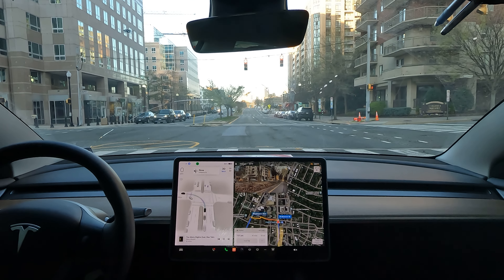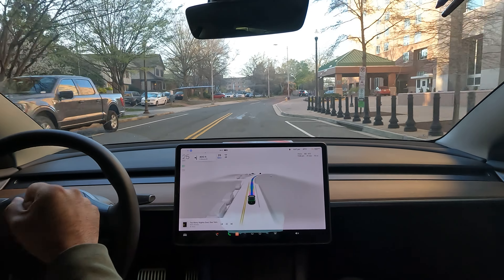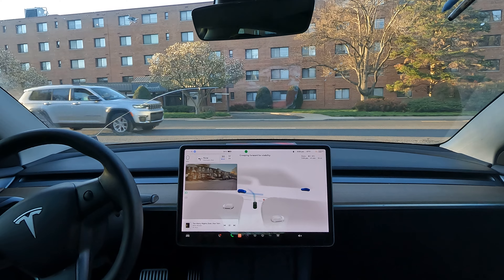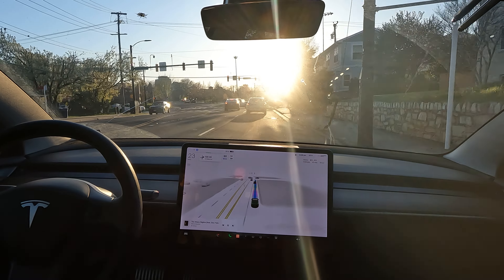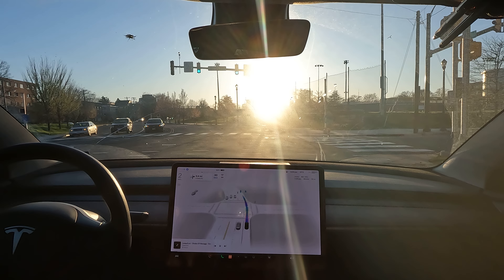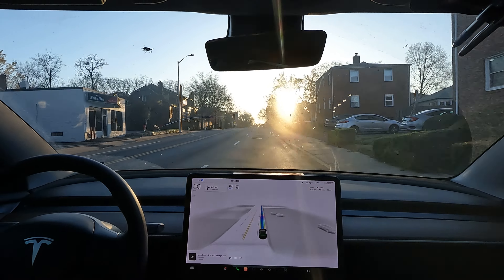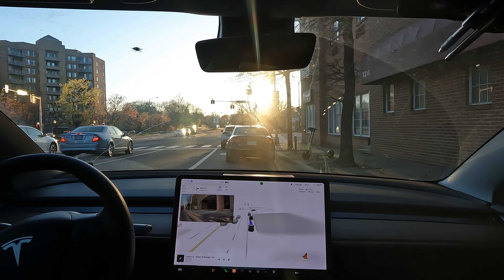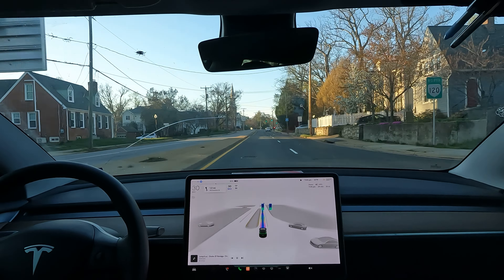Tesla FSDBETA in Arlington Virginia update 4k live v11 First impressions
Is tesla FSDBETA full self Driving software worth $199 a month?

In this video, we explore the use of self-driving cars in the bustling city of Arlington, VA. We showcase the latest technology used in autonomous vehicles and take you on a ride through some of the city's most iconic streets. Discover the benefits of using self-driving cars, including increased safety and efficiency, as well as reduced traffic congestion. Join us on this exciting journey as we navigate the city with cutting-edge autonomous vehicles.